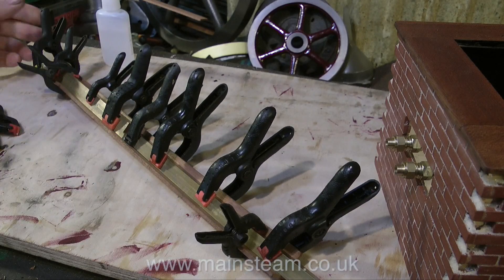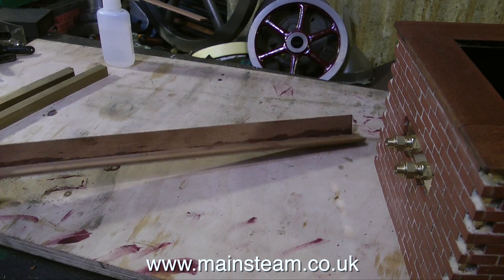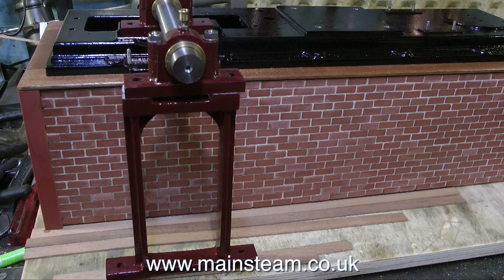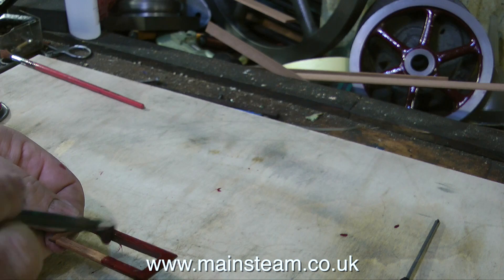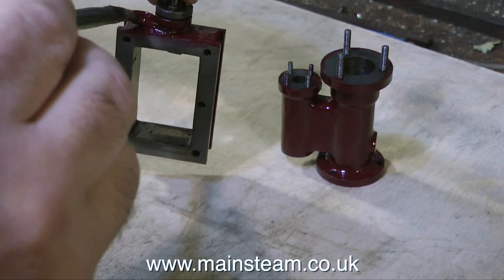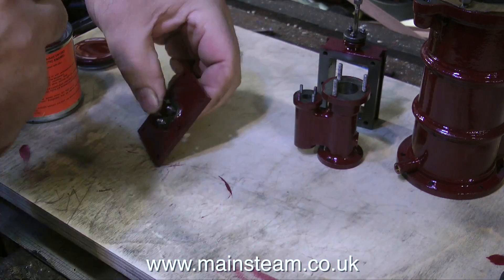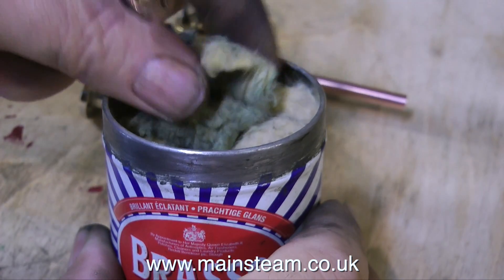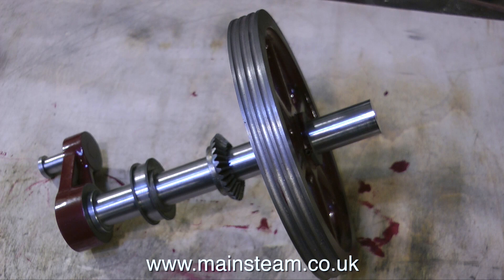STUART MAJOR BEAM ENGINE REBUILD - PART #24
Stuart Major Beam Engine Rebuild - Part #24 - Decision making - what goes with what I wonder . . .